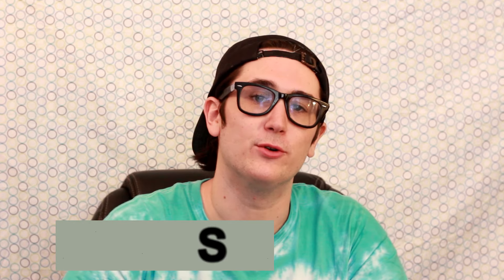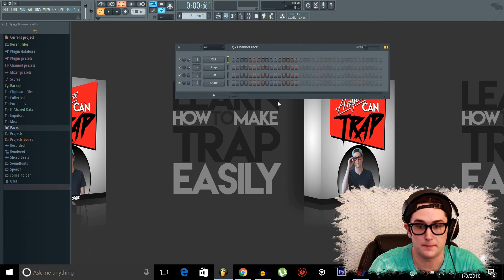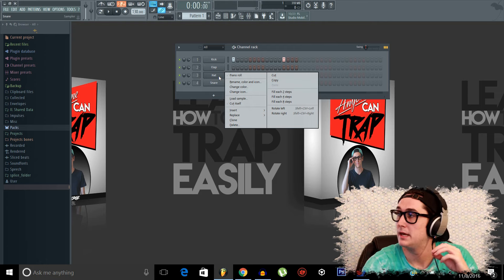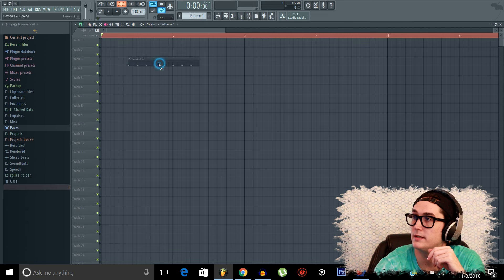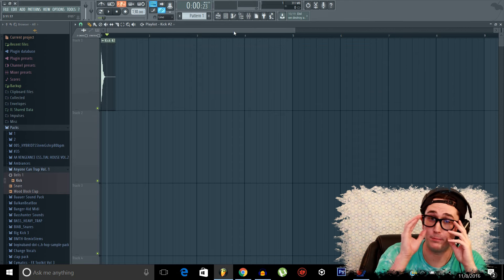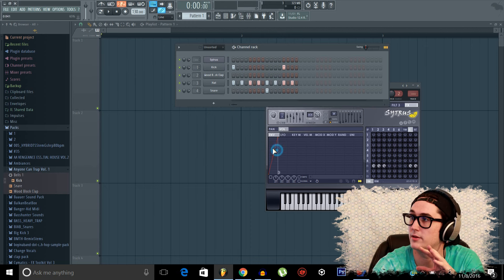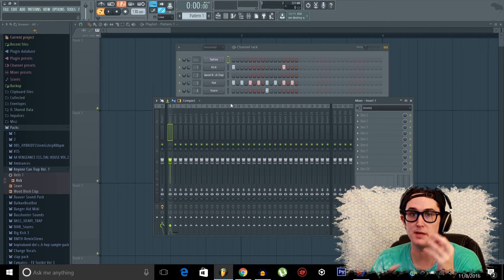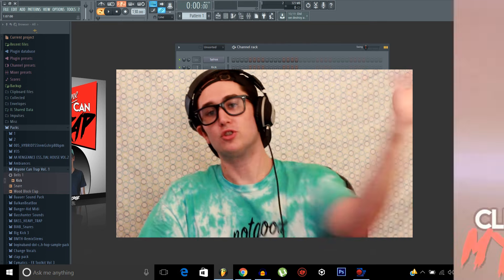Anyone Can Trap - Episode 1 - Basic Layout/Interface (FL Studio Tutorial): by Skorge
ANYONE CAN TRAP: EP. 1 - Basic Layout

PART 2 WILL BE POSTED TOMORROW: 11/22.

In this episode, we'll just be going the basic layout of FL Studio.

This course is for absolute beginners in FL Studio and above who want to learn how to make electronic music.